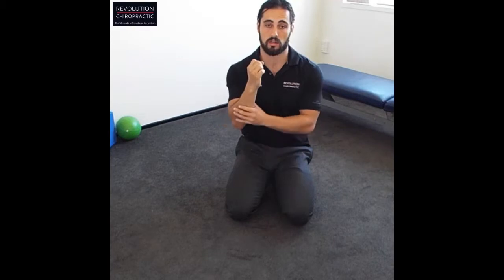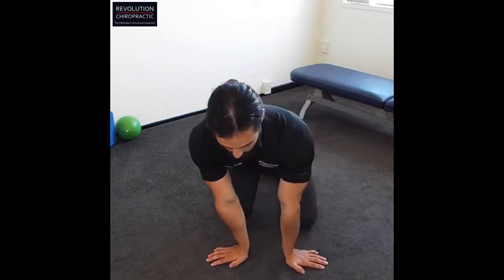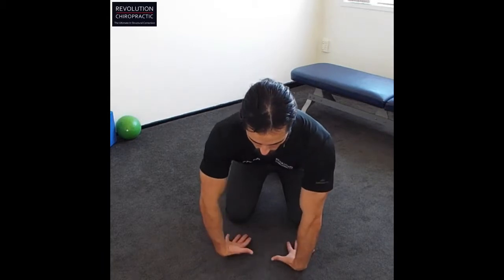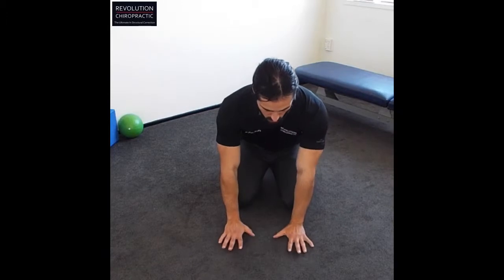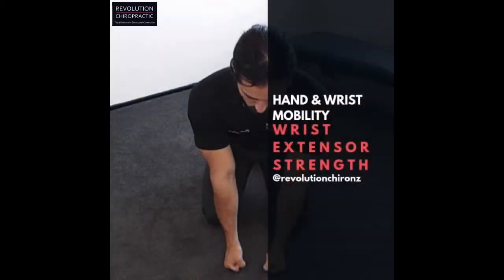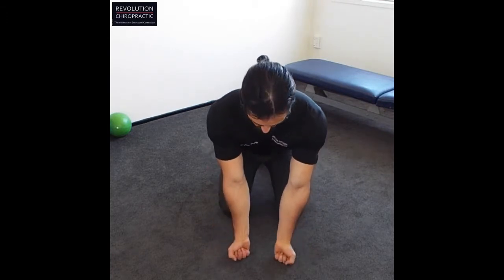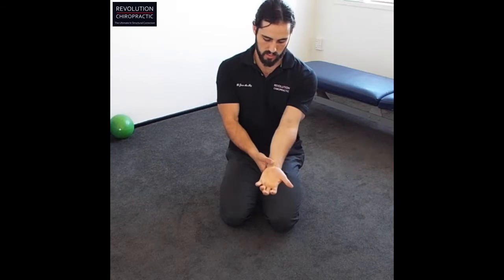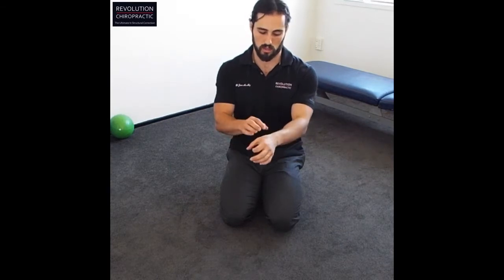Hand & Wrist: Mobility & Strength (6 Exercises)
Hand & Wrist mobility and strength to keep those delicate joints and muscles healthy and strong so you can keep working, lifting and enjoying life.